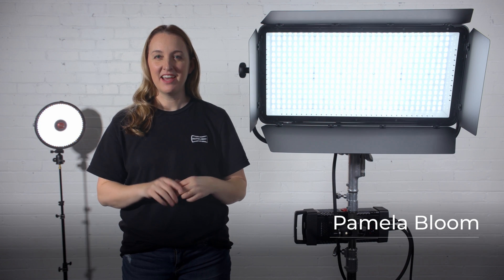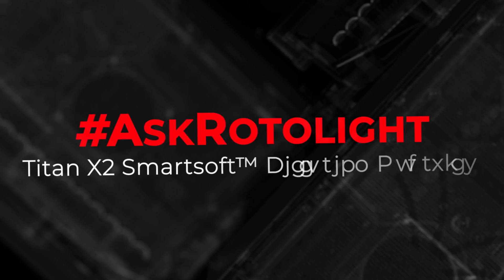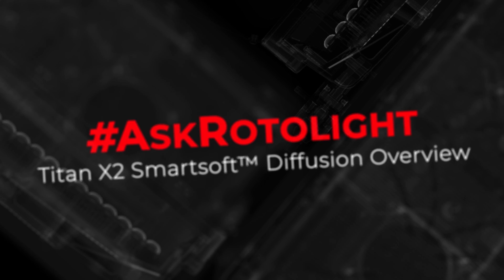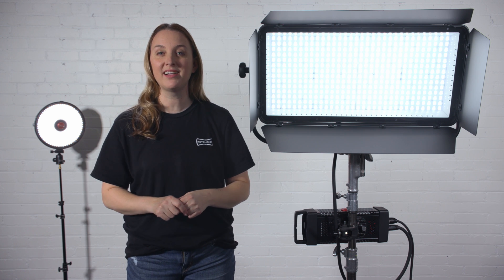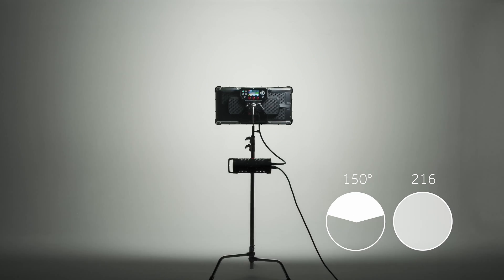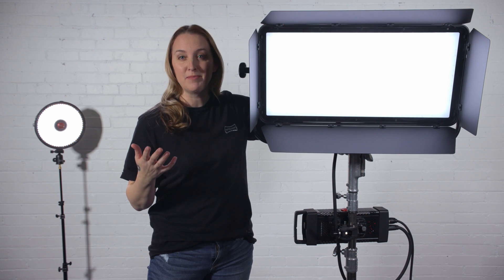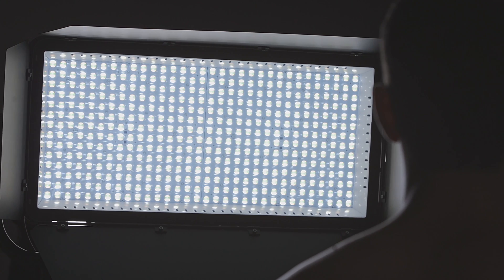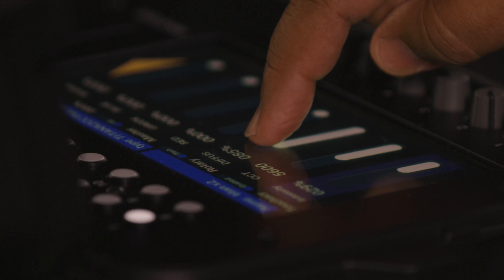AskRotolight | What is SmartSoft Electronic Diffusion?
Exclusive to the new Rotolight Titan X2, SmartSoft™ diffusion technology is a groundbreaking new feature that allows you to electronically adjust the diffusion, focus and spread of your light. A revolution in lighting control, SmartSoft™ eliminates the need for gels and saves time and money on set.